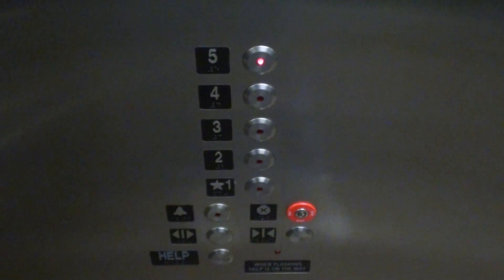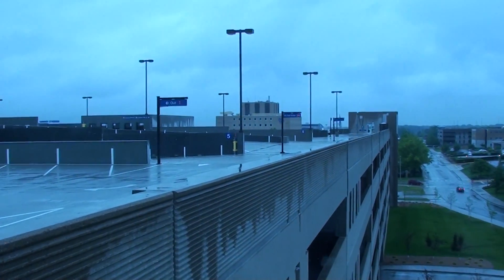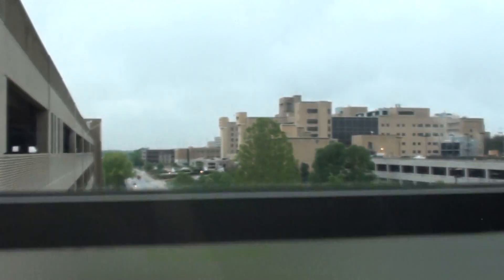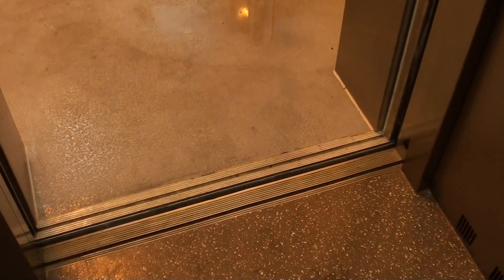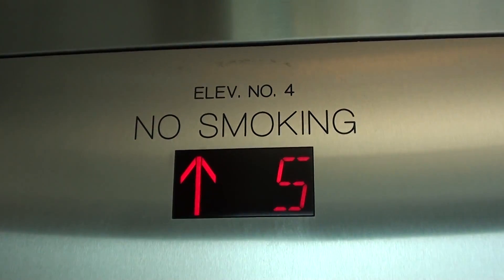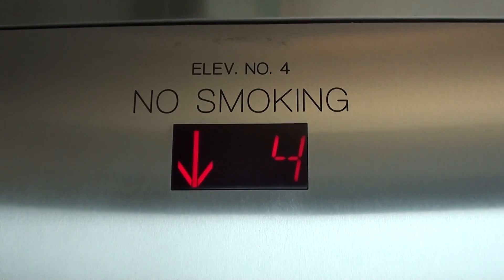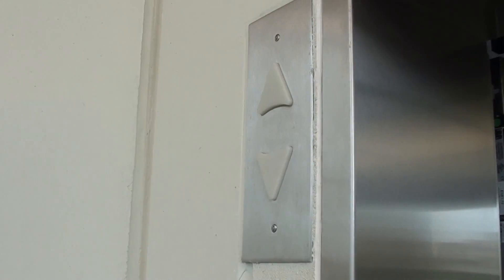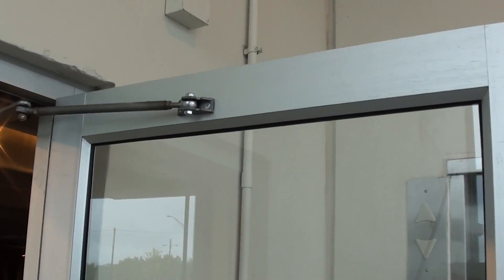Kone Glass Monospace MRL Traction Elevator at Monk St. Garage, Columbia, MO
This is a revisit of an AWESOME parking garage elevator!  This garage is on the University of Missouri campus, and is also known as Parking Structure 7. Follow me on: